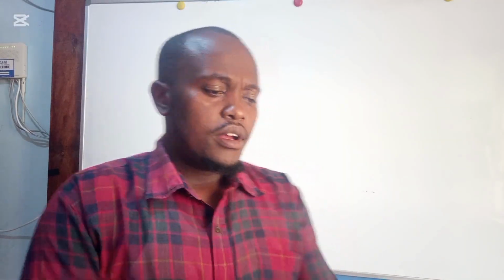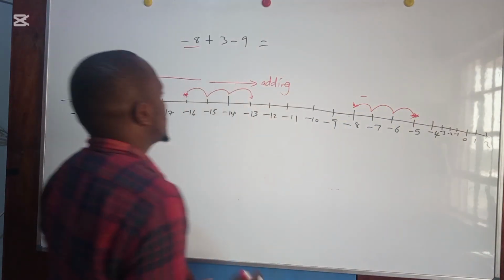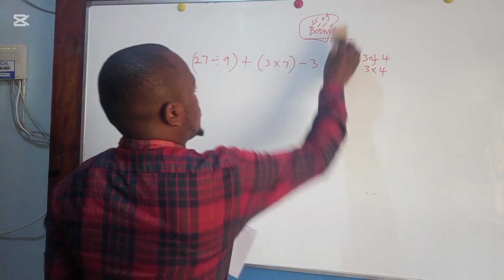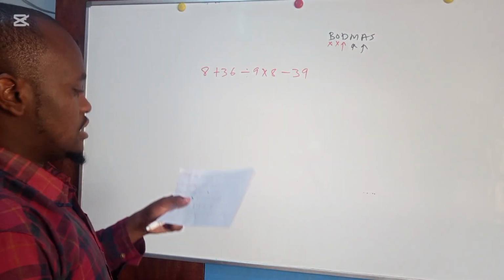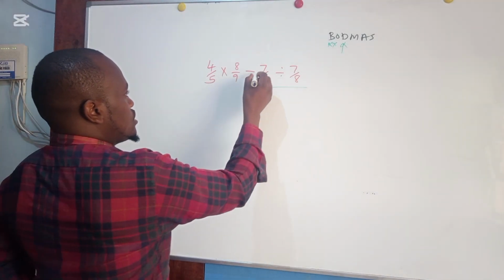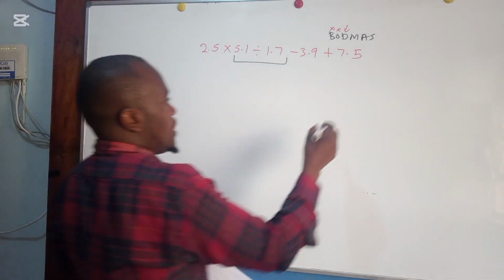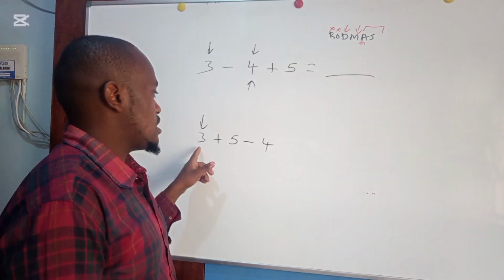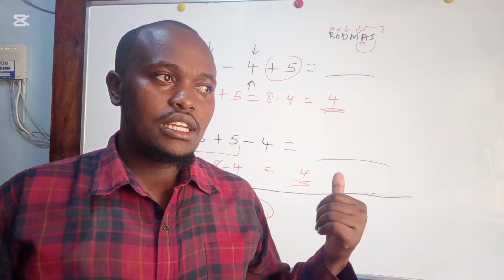MATHS Lesson 2 | Grade 8